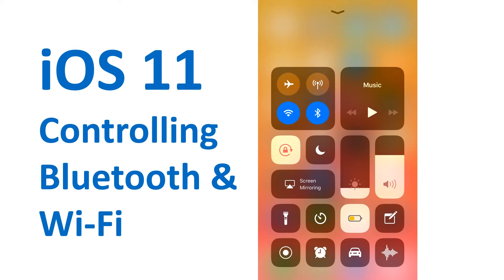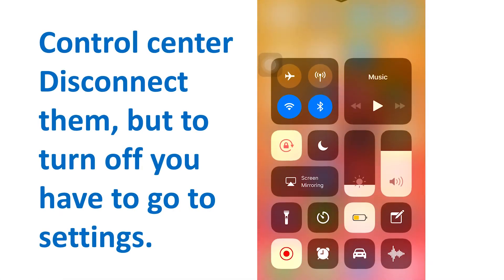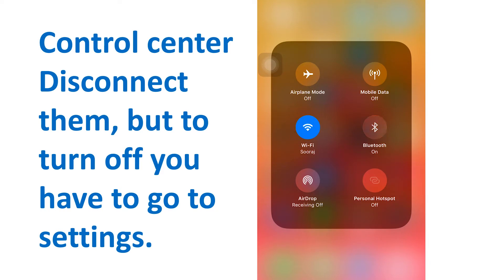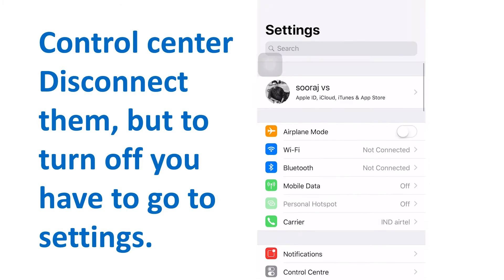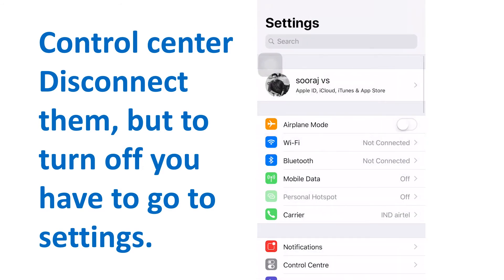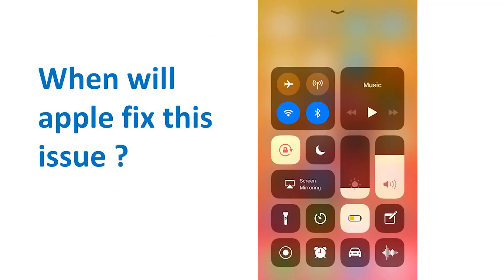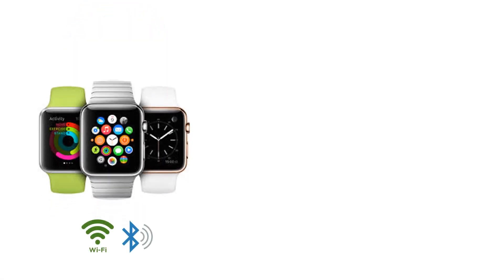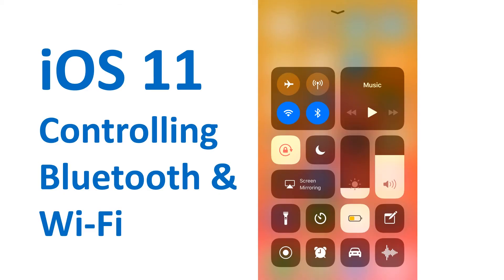iOS 11 how to turn off wifi and bluetooth ? Why I can't turn them off from control center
In ios 11 wifi and blue tooth can not be completely turned off from the control center, but they can be just disconnected from the devices. But this is not a bug, apple did this purposefully.